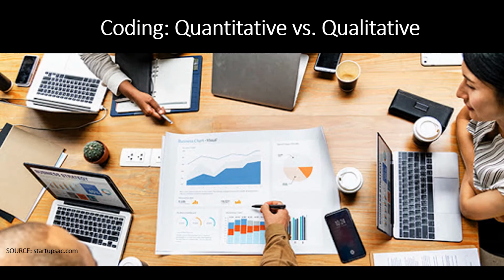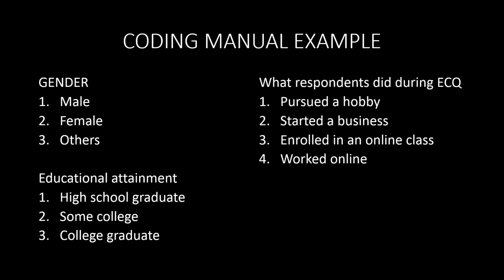HOW TO CODE IN RESEARCH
Coding is one of the most important steps in the interpretation of your data. You need to understand that in order to analyze the information that you have gathered from your respondents, you have to code them first. This video is a practical guide on how to do it.